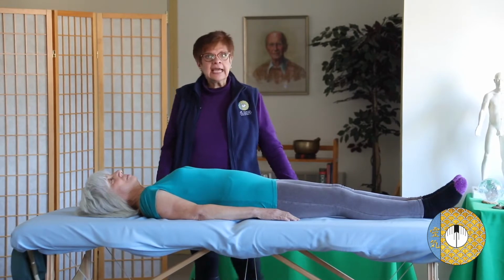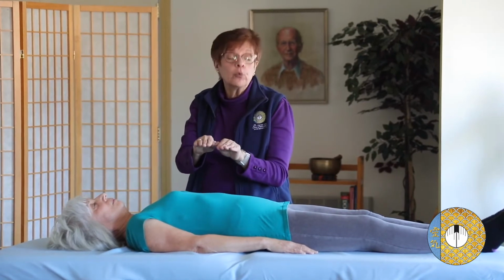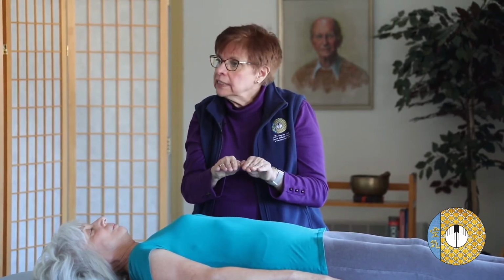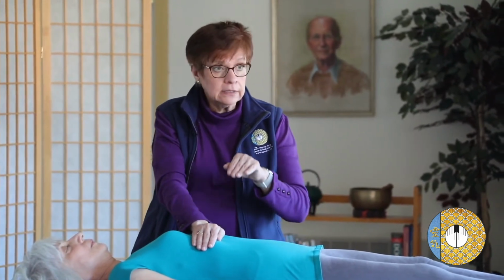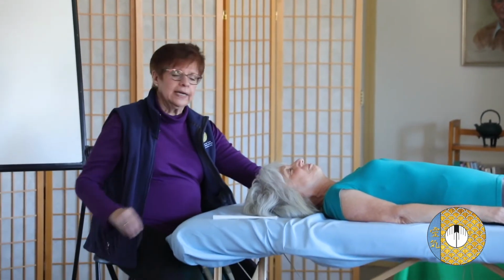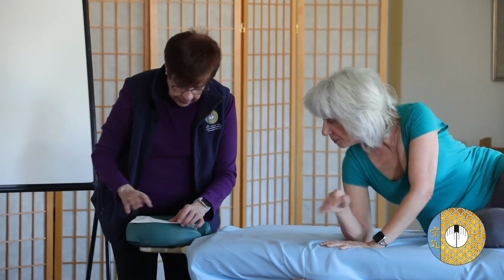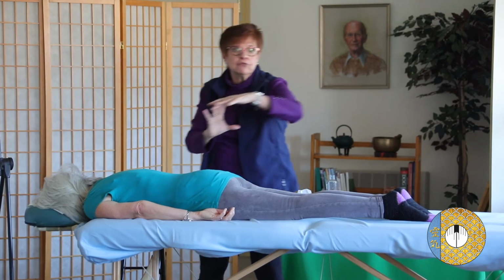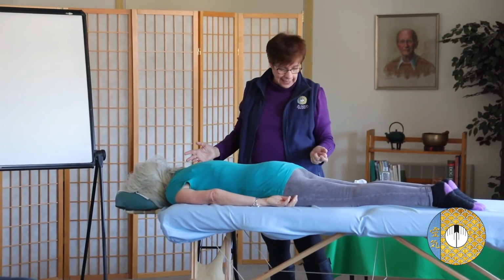Overview of a Complete Reiki Session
Reiki 1 Online Training. Section 1.